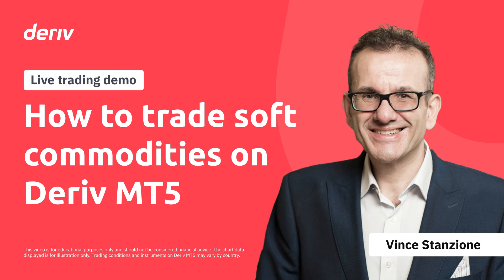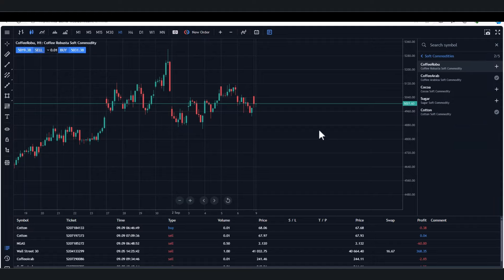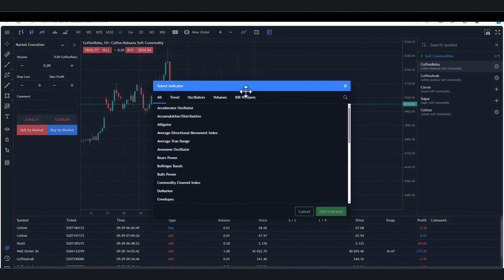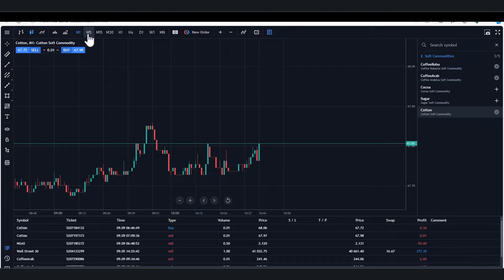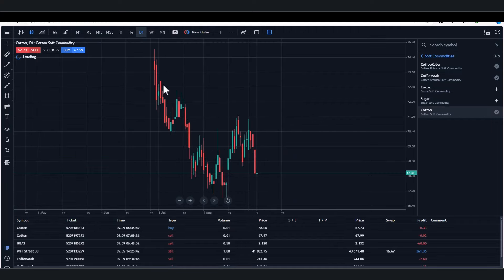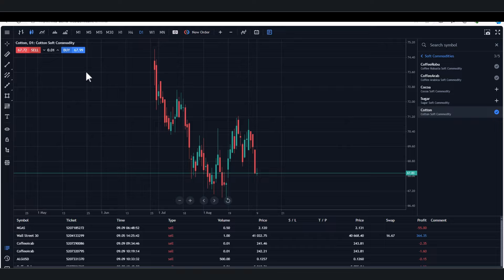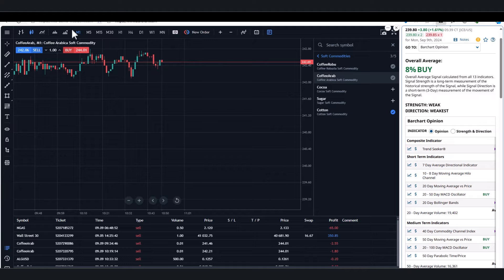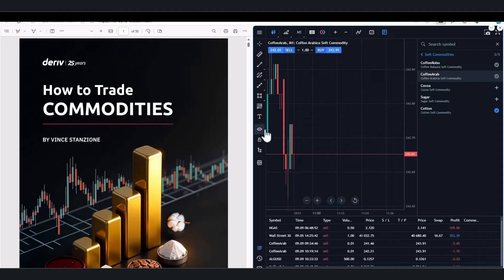How to trade soft commodities on Deriv MT5 | Live Demo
Learn from Vince Stanzione, veteran trader and New York Times bestselling author, as he shares insights on how to place a trade for soft commodities like sugar, cocoa, and coffee on Deriv MT5. insights on how to trade commodities on Deriv MT5. In this live demo, discover how to:
Identify high-potential trading opportunities using key indicators
Navigate the diverse range of soft commodities available on Deriv MT5, including sugar, cocoa, coffee, and more
Make informed decisions with Vince's expert insights, backed by over 37 years of market experience

This video will teach you:
Practical strategies and real-time examples to enhance your trading skills
Valuable insights to improve your approach to trading soft commodities like sugar, cocoa, and coffee
A solid understanding of the soft commodity market

Don’t miss our free Commodities Trading e-book! Authored by Vince, this ebook will teach you all about commodities trading, and give you knowledge to use trading tools for trading on MT5

🌐 To access more educational content that will enhance your trading activities, join Deriv Academy

The products offered on our website are complex derivative products that carry a significant risk of potential loss. CFDs are complex instruments with a high risk of losing money rapidly due to leverage.
70.78% of retail investor accounts lose money when trading CFDs with Deriv Investments (Europe) Limited.

Trading is risky. You should consider whether you understand how these products work and whether you can afford to take the high risk of losing your money. If you invest in Deriv products, you may lose some or all of the money you invest. The value of your investment may go down as well as up.

Trading conditions, products, and platforms may differ depending on your country of residence. For more information about our offerings, visit our websites

Company information:

Deriv Investments (Europe) Ltd licensed and regulated by the Malta Financial Services Authority under the Investments Services Act to provide investment services.